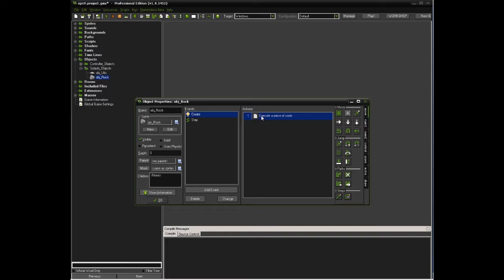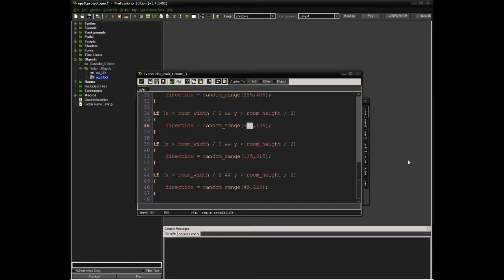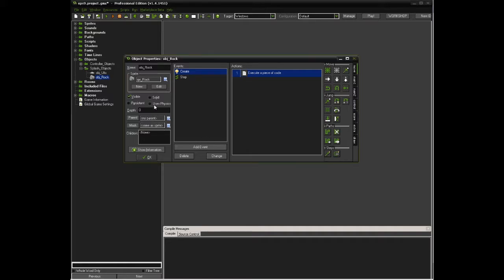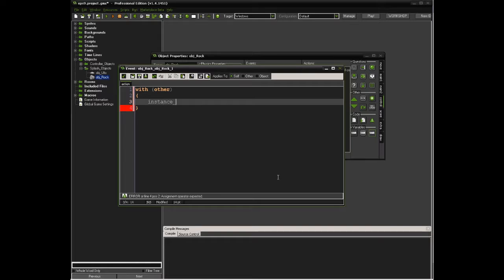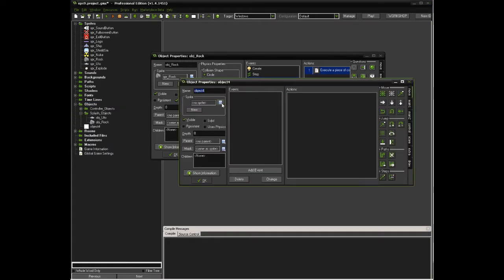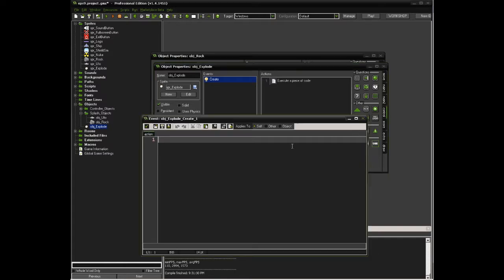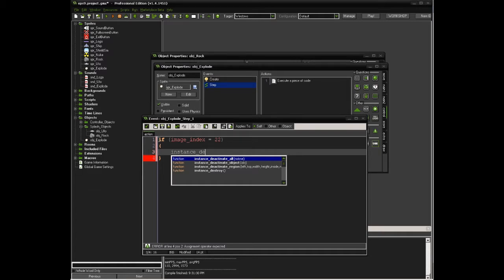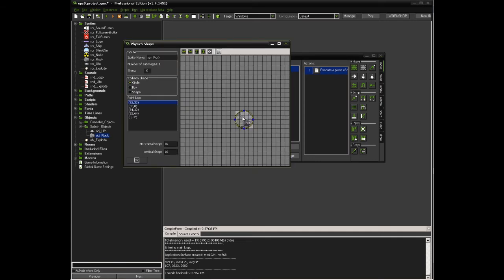Making a Gamemaker Studio Game (Stroids) - Video 9: Splash Screen Part 8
In this video we add the collision for the Ufo and Rock in the splash screen.